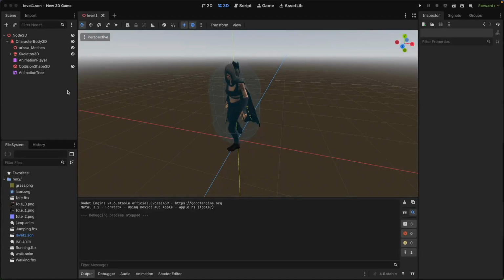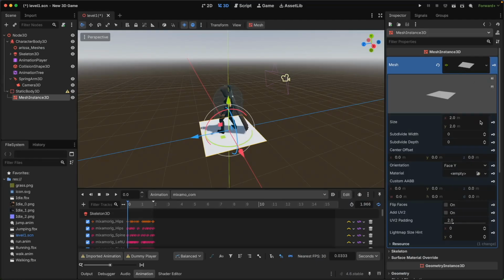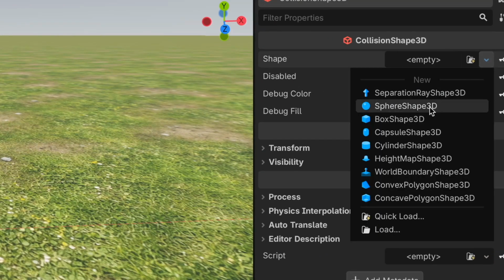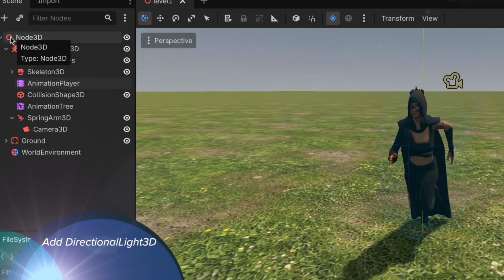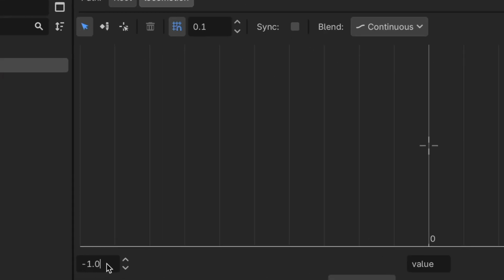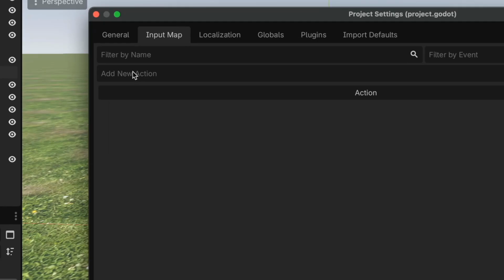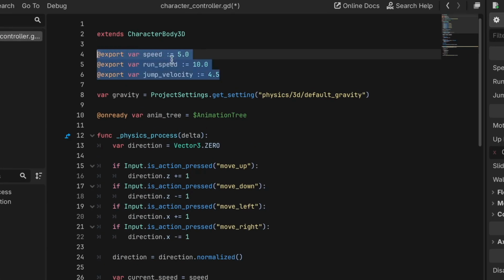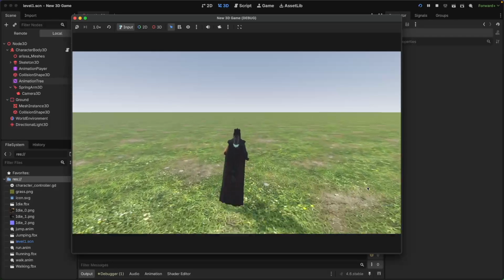Godot 3D character setup - Adding Environment, Setup Movement and Jump logic with AnimationTree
In Part 3 of this Godo 4 3D tutorial series, we finally bring our character to life!

In this video, you’ll learn how to:
 • Add camera, ground, and lighting to your scene
 • Setup WorldEnvironment with sky
 • Configure AnimationTree with BlendSpace and StateMachine
 • Implement movement, running, and jumping
 • Connect animations (idle, walk, run, jump) to gameplay

By the end, you’ll have a fully playable 3D character using multiple Mixamo animations in Godot 4.

Chapters
00:00 Intro & Recap
00:20 Add Camera (SpringArm3D + Camera3D)
00:52 Create Ground + Material
02:58 Add WorldEnvironment (Sky)
03:24 Add DirectionalLight3D + Shadows
03:55 Setup AnimationTree (StateMachine)
05:35 Setup Input Map
06:30 Add Movement Script
07:37 Final Gameplay Demo

Next Part:
We’ll add rotate camera function.